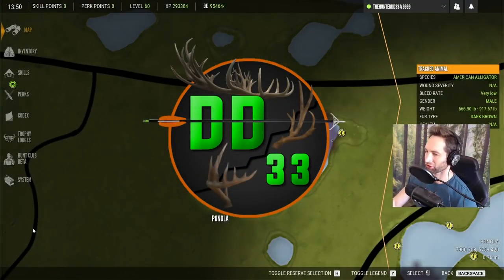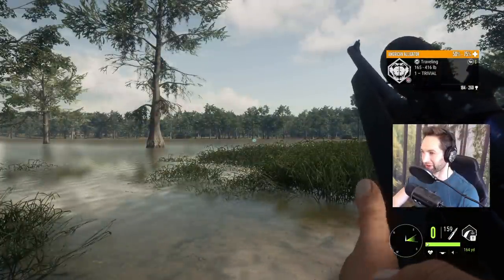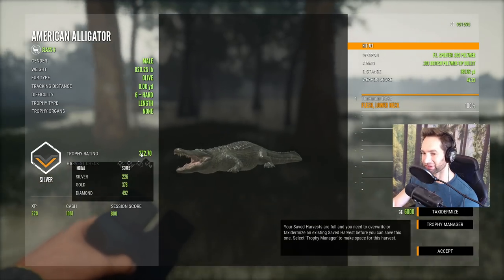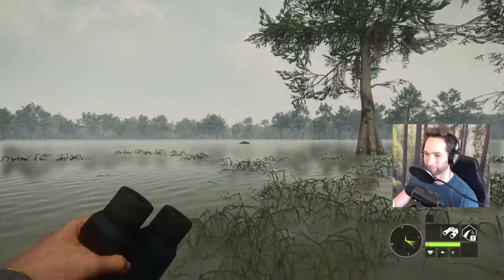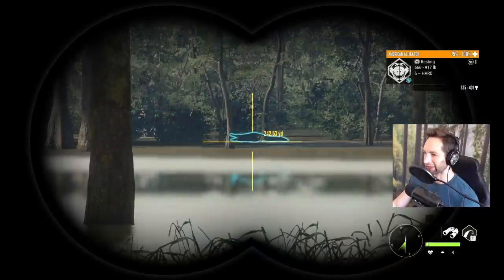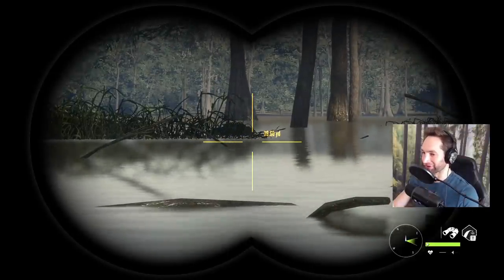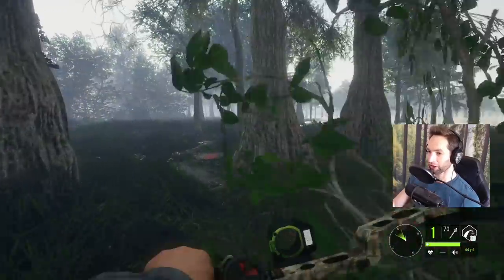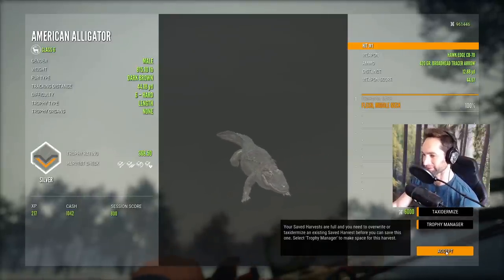The Secret To Hunting Alligators! Call Of The Wild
GRAPHICS CARD: NVIDIA GEFORCE 2060 RTX Super